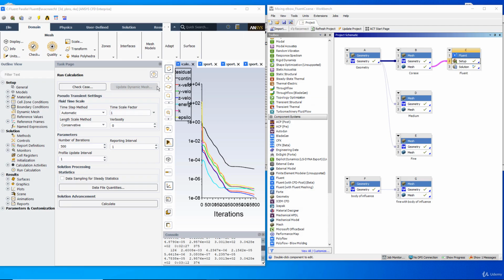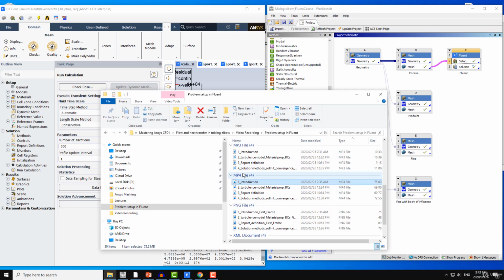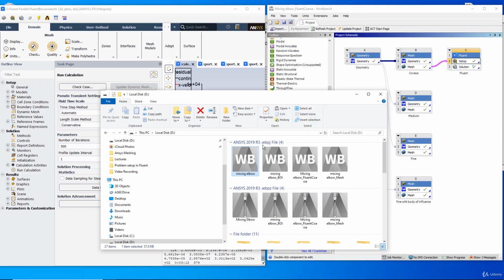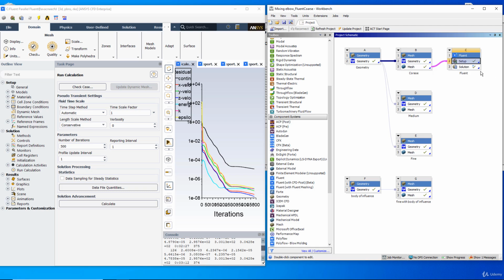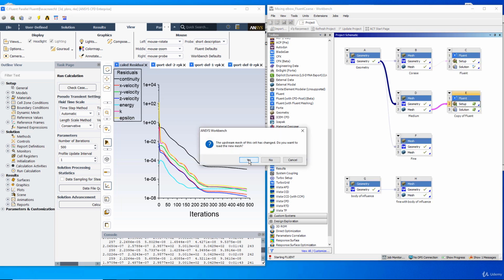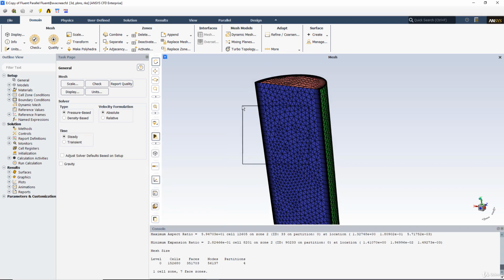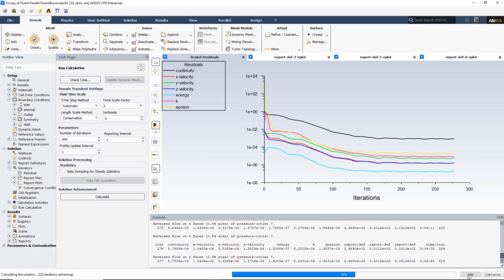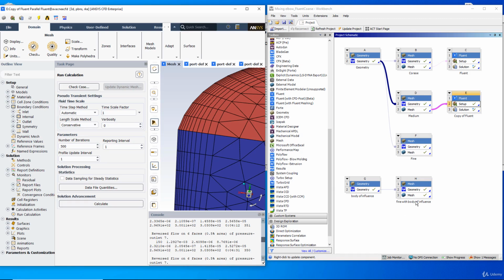(Ansys) Course 11: 107 Saving project file as archive and running medium mesh case